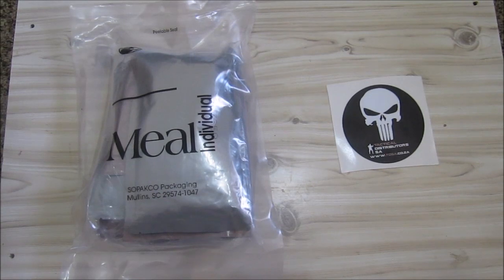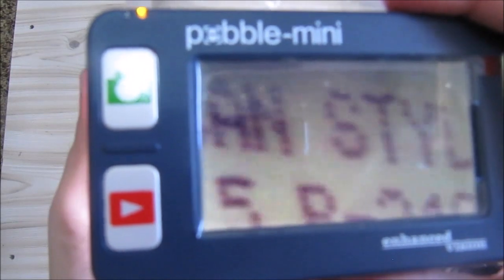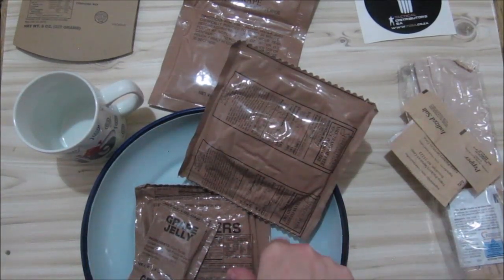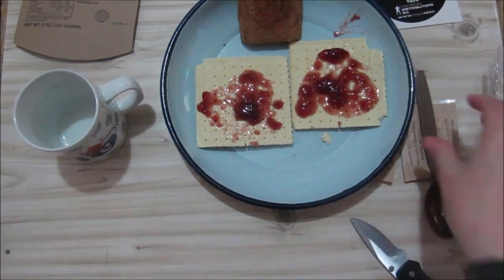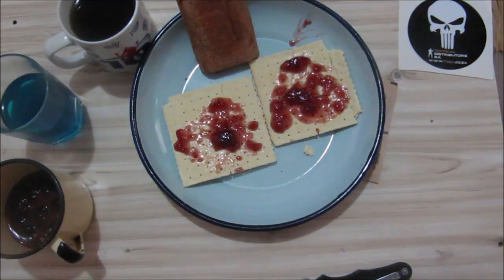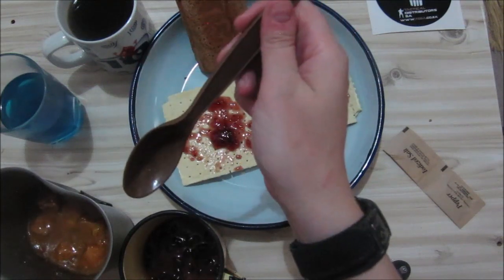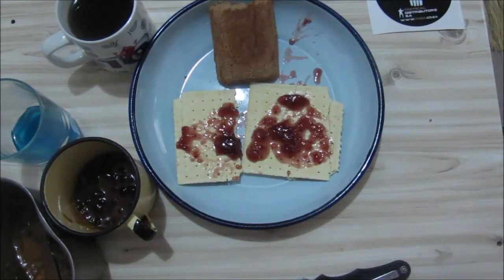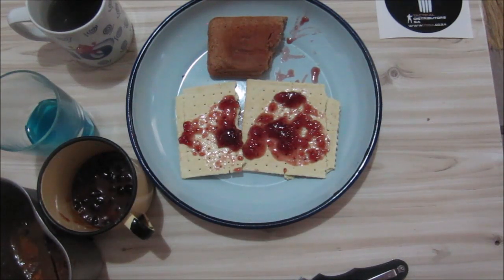Review of Ration Available in SA: 2017 Sopakco Meal Individual: Mexican Style Chicken Stew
This meal does not have a FRH the distributers does not sell the one that has one. I got Black beans in savoury sauce as the side dish.
I ordered this from a South African distributer